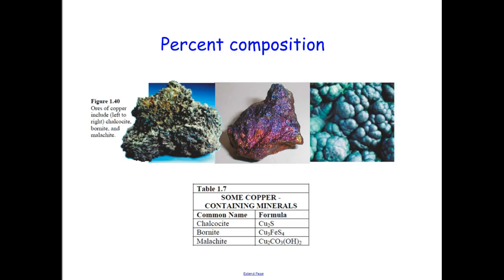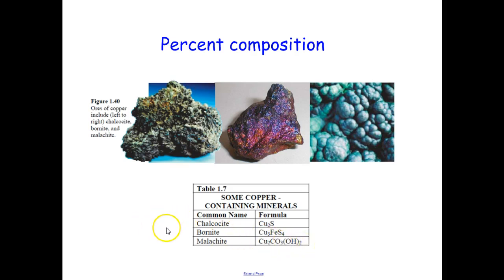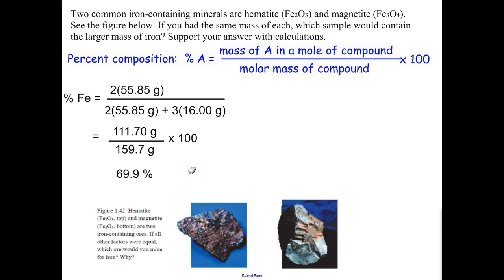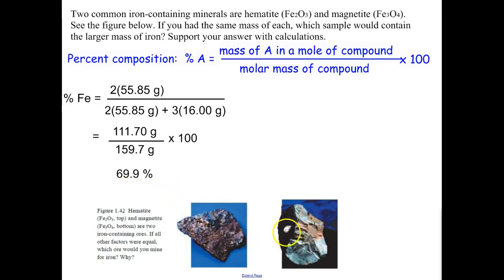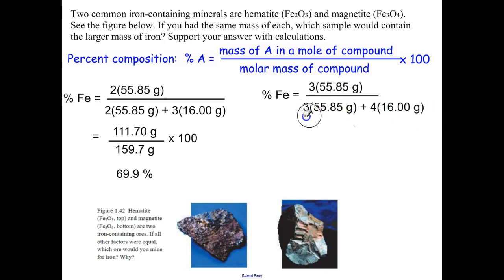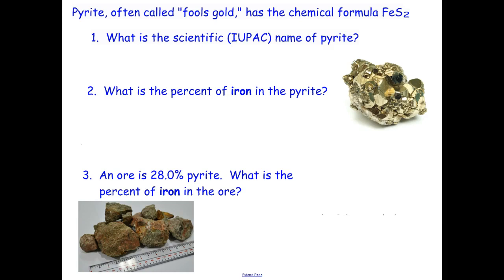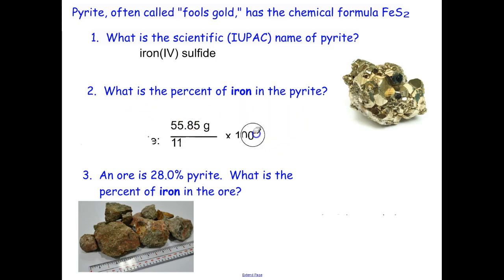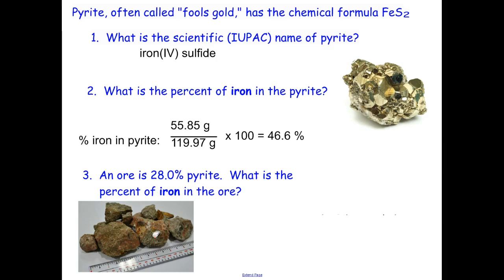01 Percent composition